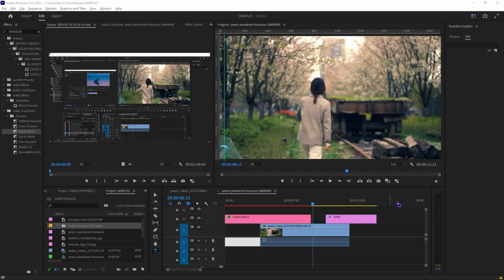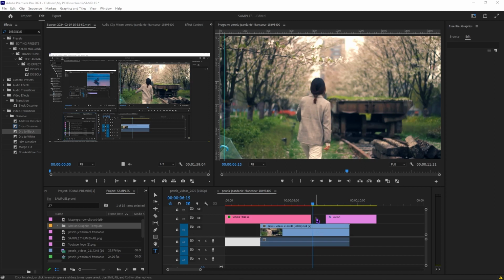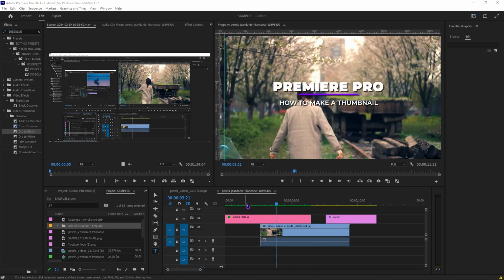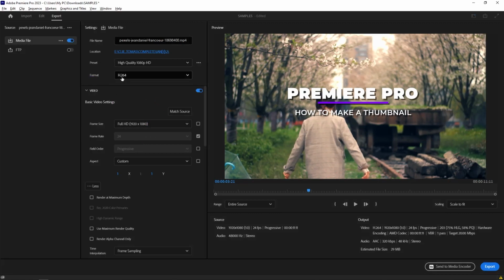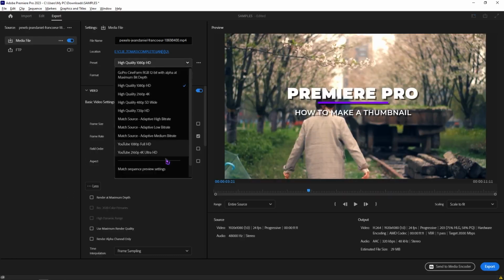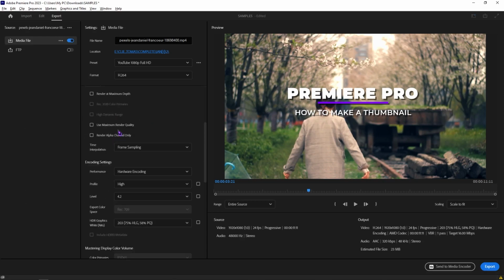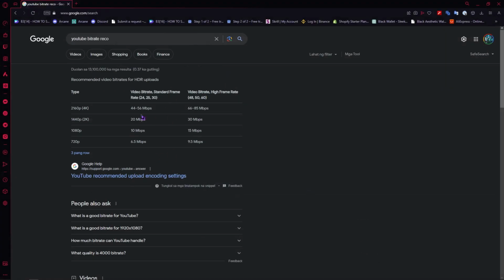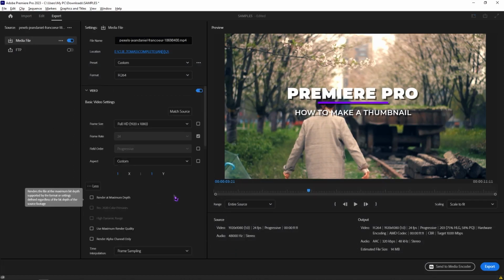How to Render and Export Faster | PremierePro Desktop Tutorial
In this video I show how to start rendering faster in Adobe Premiere Pro desktop. I show you everything that you need to learn about this software.

Chapters:
00:00:00 - Introduction
00:00:24 - Pre-rendering for smoother playback
00:00:43 - Pre-rendering for easy export
00:01:01 - Exporting Your Video in Premiere Pro
00:01:22 - Video Encoding and Bit Rate
00:01:44 - Customizing YouTube Video Settings
00:02:08 - Optimizing Performance for Hardware Encoding
00:02:28 - Uploading 1080p Videos on YouTube
00:02:53 - High-Quality Export Settings for Faster Speed
00:03:08 - Like and subscribe